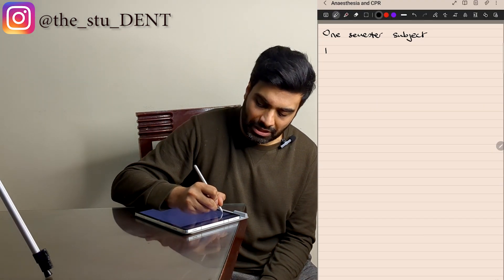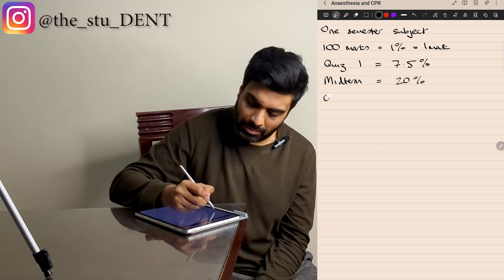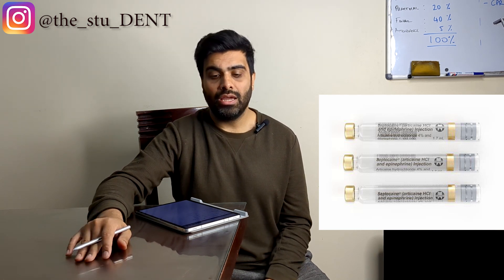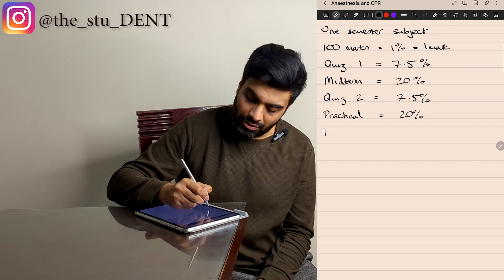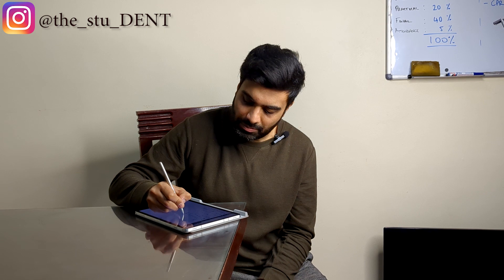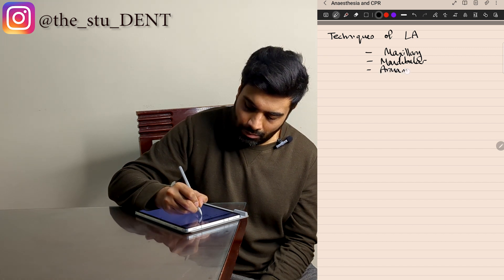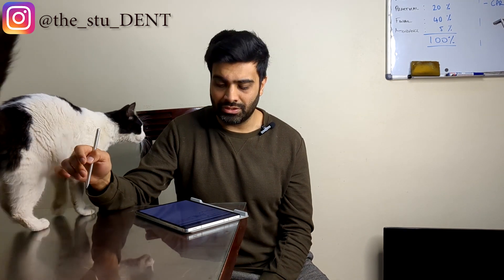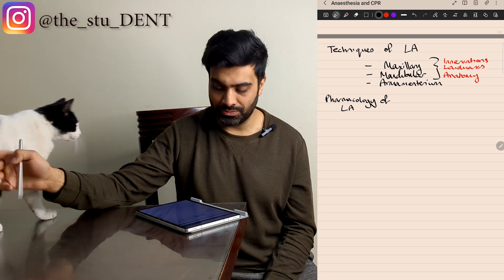Anesthesia Overview Dentistry Egypt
An overview of the Anesthesia/Anaesthesia module that is covered in 3rd year of dental school in Egypt

Innervation
Teeth
Landmarks
Techniques of LA
Maxillary
Mandibular
Armamenterium
Complications
Pharmacology
CPR
Emergency
Infection Control

We have many subjects to cover and this is just a top down view of what one of them contains. Dentistry is not an easy subject but we shouldn't run away from it, instead, it is better to embrace it, work hard and succeed!

I look forward to building on this playlist soon!

In this video I was using a Google Pixel 6a for recording, a ring light for the lighting and a bluetooth lapel mic for sound

To aid me, I had my Samsung Galaxy Tab S7 which I would highly recommend to anyone out there that's interested in having a no nonsense study companion

Will likely do a review on it at some point in the near future!